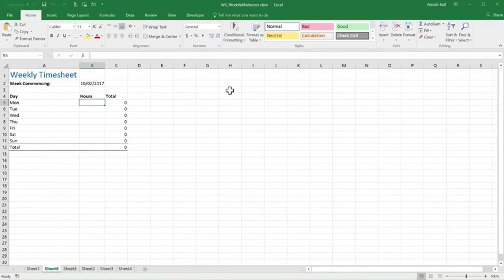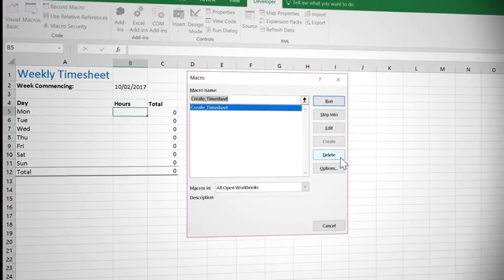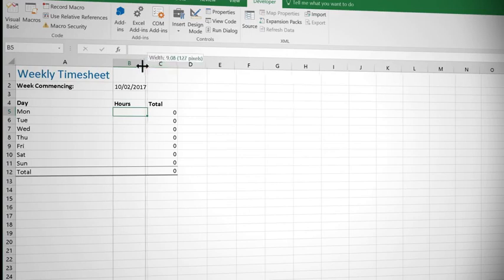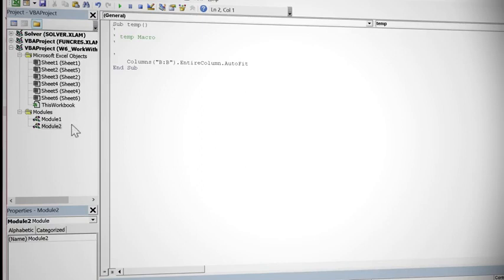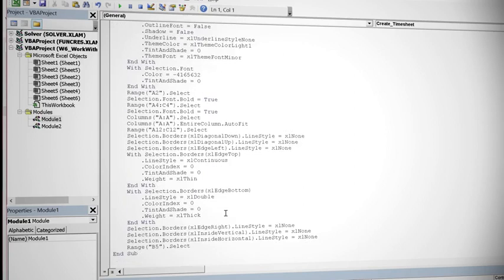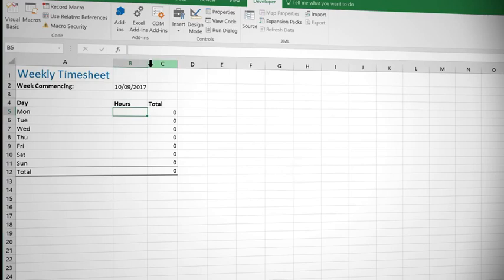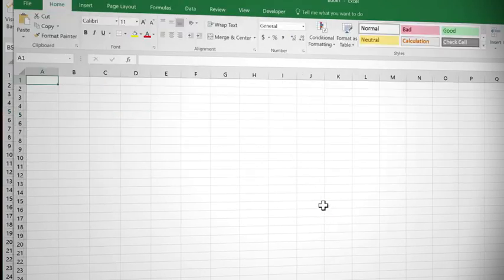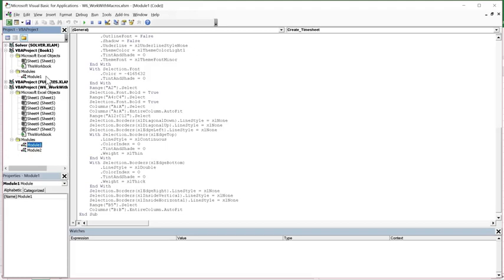Practice Video Working with Macros